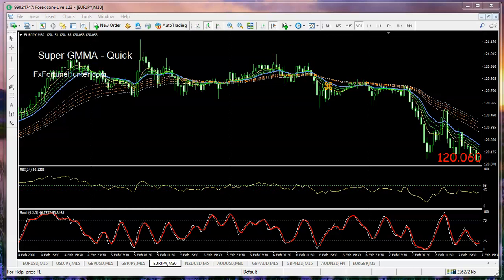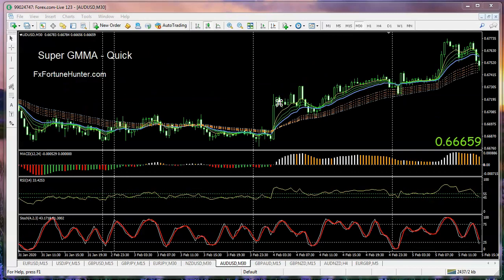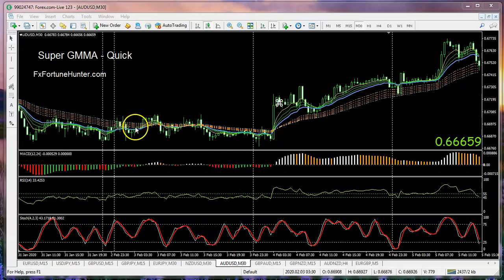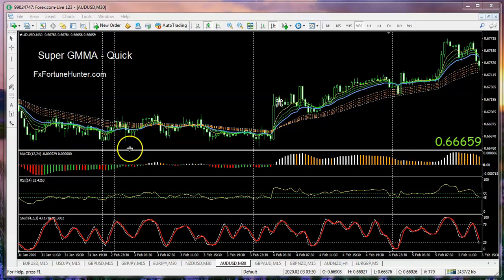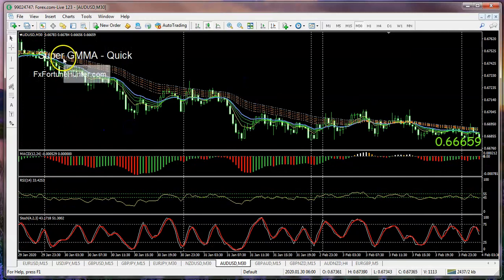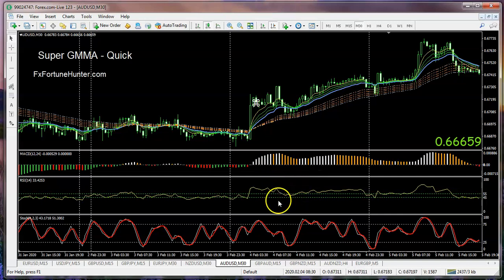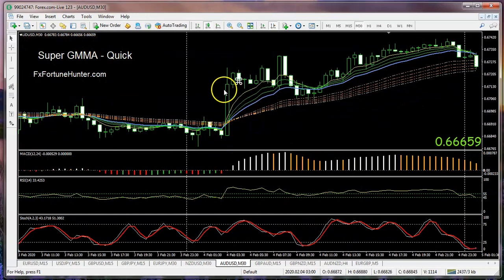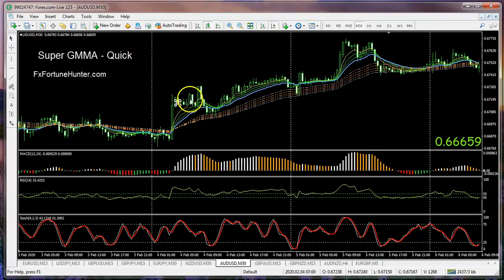Small Forex Account Survival: How to Grow Your Equity Day by Day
In this this video, we use the Metatrader template Super GMMA Quick on a 30 minute AUD.USD chart to capture 100 pips.  Check it out to see how to trade with the trend and keep your small Forex account growing.  Over the course of a week, we show when to enter for the best chance of hitting that 30 pips target.   Every trade has risk.   But keep the risk under control with a tight stop... and let those profits build.
If you need to add any of the indicators to your custom list, follow this link to our website and you will receive an invitation to download them from our DropBox.com file.
FxFortuneHunter.com/free-metatrader-indicators
Also, check out:  The Amazing Zeelander Flytrap Forex Trading Strategy on Amazon Kindle..    It's just $3.99